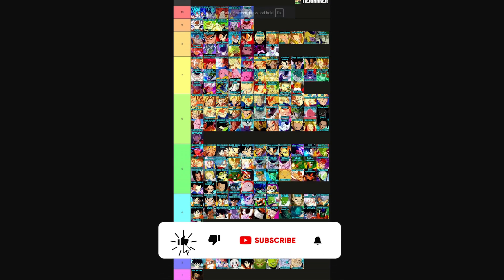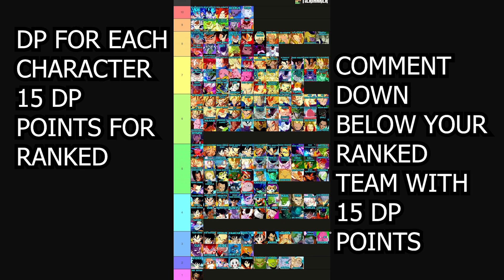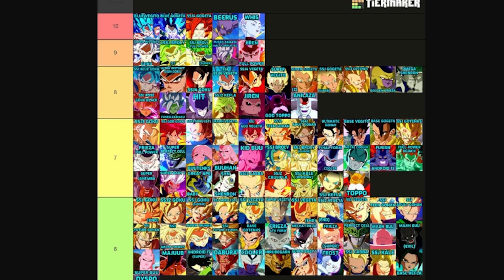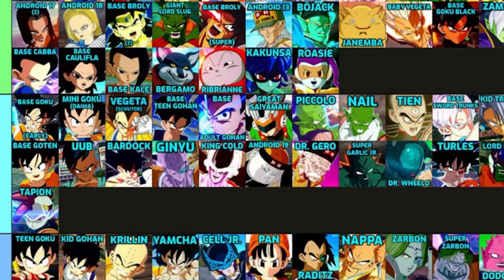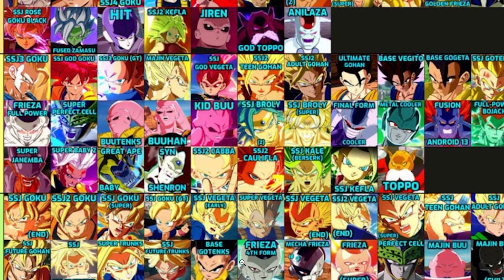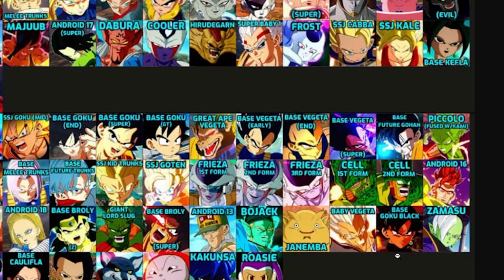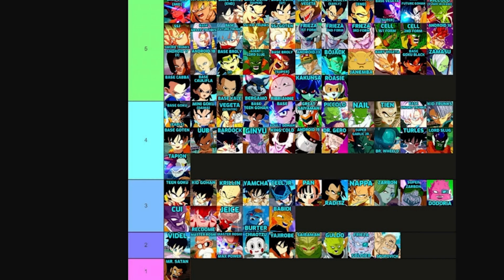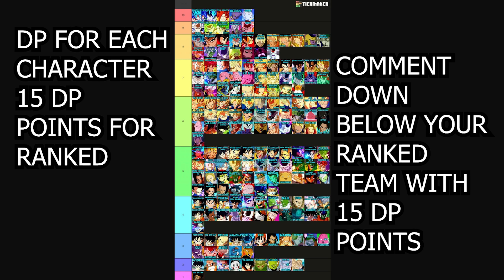Picking a Main For Ranked Dragon Ball: Sparking! ZERO